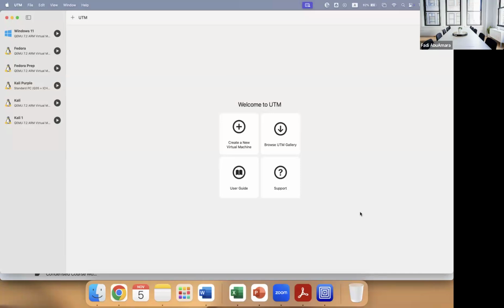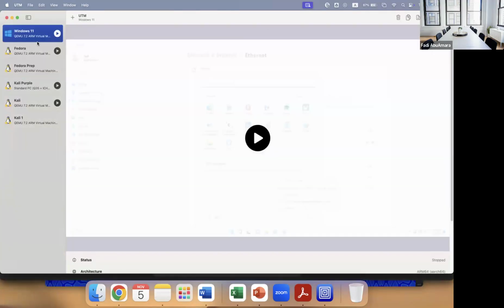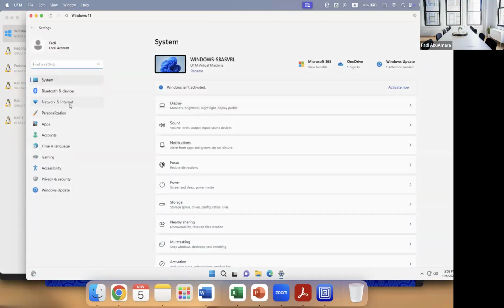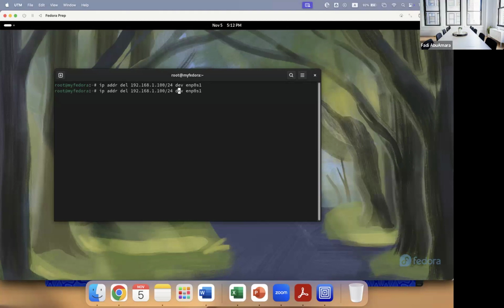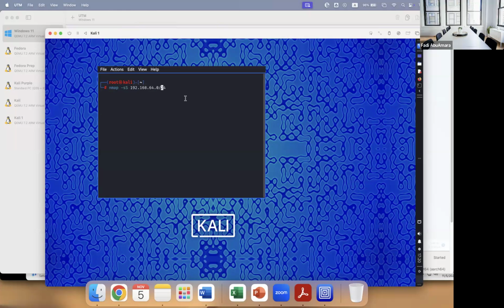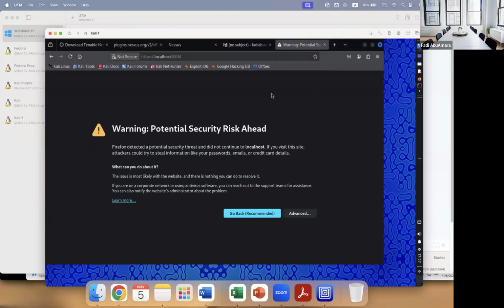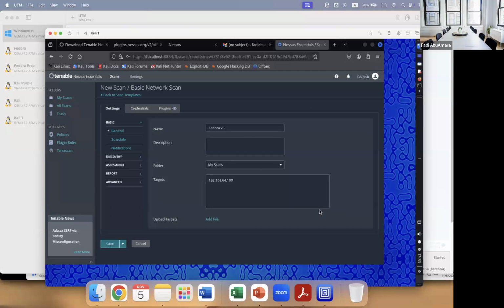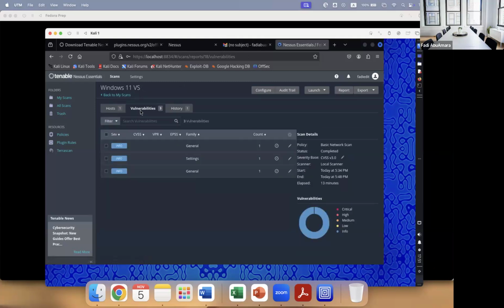Hands-on with Nessus and UTM: Setting Up Your Virtual Lab for Vulnerability Scanning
Learn how to set up a virtual lab for vulnerability scanning using Nessus Essentials and UTM in this hands-on tutorial. I'll walk you through the entire process. In this video, you will learn how to:

Create a shared network in UTM for the Kali, Fedora, and Windows VMs.
Assign IP addresses and ensure network connectivity.
Using Nessus Essentials to perform vulnerability scans on Fedora and Windows VMs.
Analyze scan results and understand potential security risks.

Nessus, Nessus Essentials, UTM, vulnerability scanning, virtual lab, Kali Linux, Fedora, Windows 11, cybersecurity, ethical hacking, penetration testing, network security, security audit, virtualization, step-by-step tutorial, beginners guide, hands-on, how to.